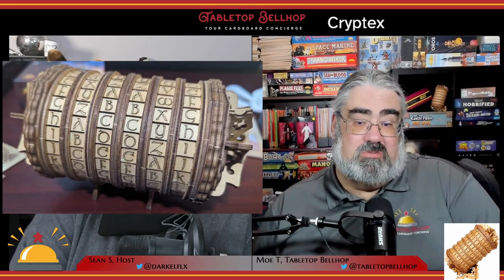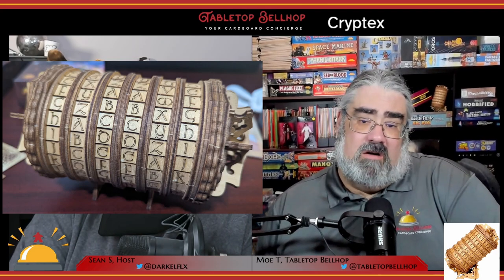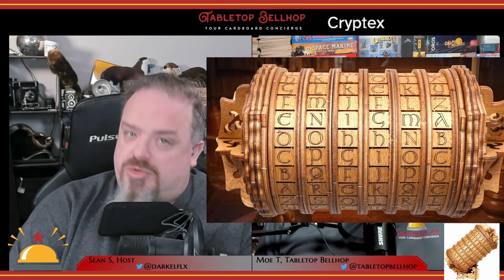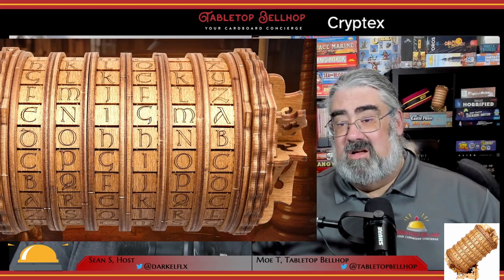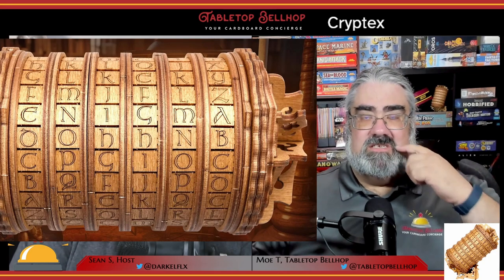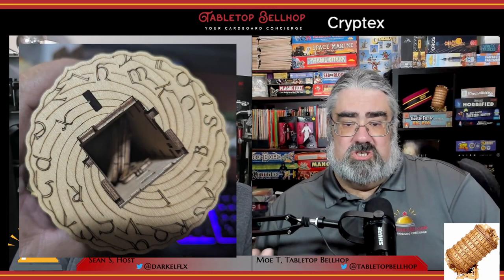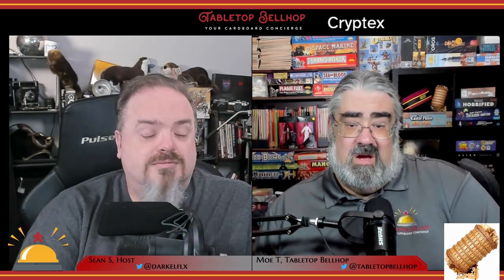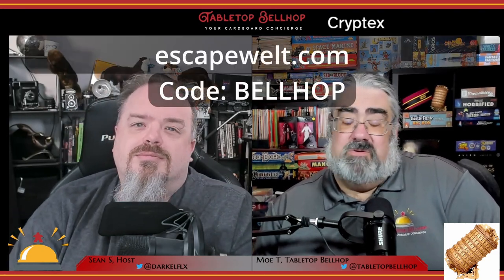Cracking the code on the Cryptex from EscapeWelt, a puzzle box review. (and ESCWELT discount code)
In this podcast segment, we share our thoughts on the new Cryptex from EscapeWelt. This puzzle box features a six letter code which you can set to whatever you want after you get it open, making for a great way to give a personalized gift.

If you prefer to read, check out our written review on the blog:

This review is one segment of episode 221 of The Tabletop Bellhop Gaming Podcast, Frightfully Good Games, watch it

Timestamps:

00:00 WHAT IS THE ESCAPEWELT CRYPTEX?
01:34 PHYSICAL QUALITY OF THIS GIFT BOX
02:18 OUR THOUGHTS ON THE CRYPTEX FROM ESCWELT
02:47 INNER DIMENSIONS OF THE CRYPTEX
03:37 GETTING THE CRYPTEX OPEN
04:18 SETTING A NEW CODEWORD
04:39 SHOULD YOU PICK UP THE CRYPTEX FROM ESCAPE WELT?
05:11 CLOSING AND WHERE TO FIND MORE

From the publisher:

EscapeWelt has developed an innovation that transforms packaging into a captivating puzzle game and an unforgettable unwrapping experience.

We all look forward to the excitement of giving and receiving gifts, so why not make the process even more enjoyable?

Challenge your friend or loved one. Place the gift inside, set your personalized code, and lock it.

Watch as they try to open the Cryptex, bringing even more fun and suspense to everyone present when the gift is unwrapped.

Witness your friends' "puzzle shock" when they discover that your gift is also a puzzle.

Pick up a Crytpex of you own directly from EscapeWelt (remember to use code BELLHOP to save 10%)